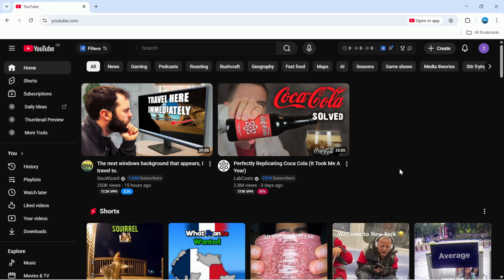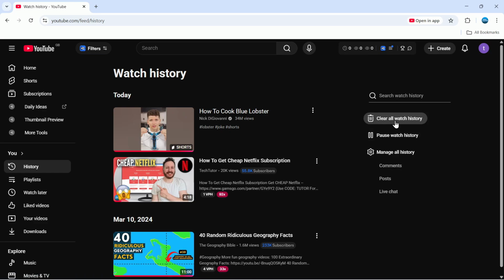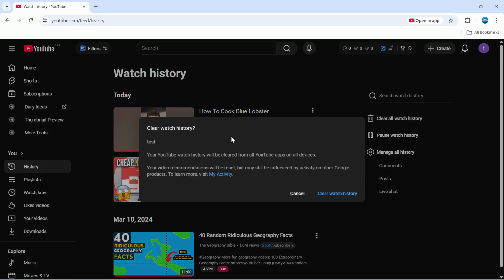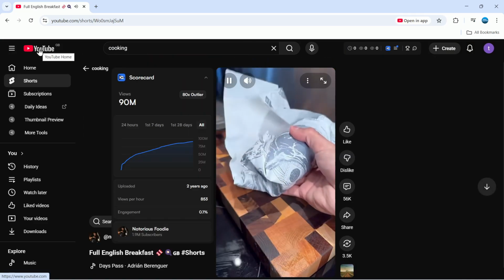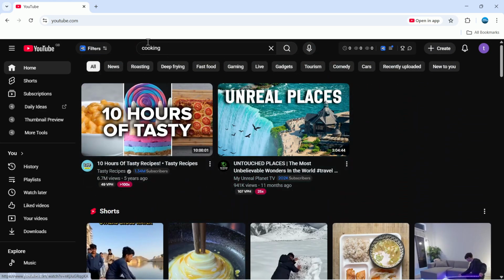How To Refresh Suggested Content On YouTube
Tired of seeing the same old videos on your homepage? Here is how to refresh suggested content on YouTube to discover new channels and topics! in this guide, we show you the quickest way to reset your recommendations by clearing your YouTube watch history and search history. We also cover how to use the 'Not Interested' and 'Don't Recommend Channel' buttons to fine-tune what the algorithm shows you. If you want a fresh start and better video suggestions, follow these simple steps to fix your YouTube feed today!

Thanks!